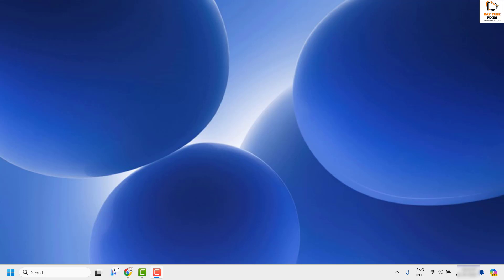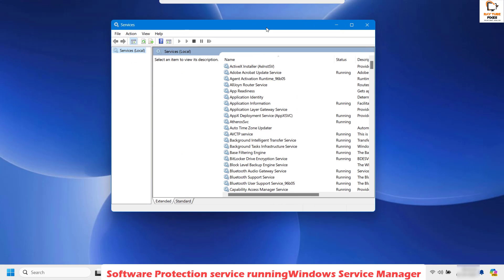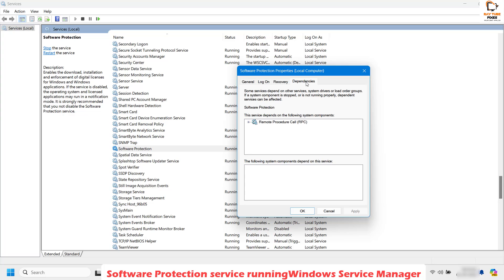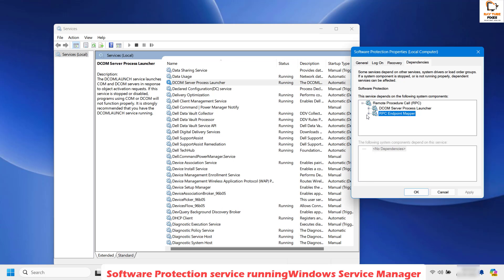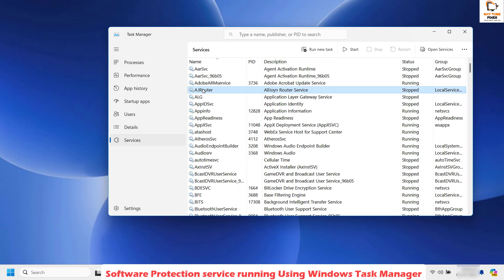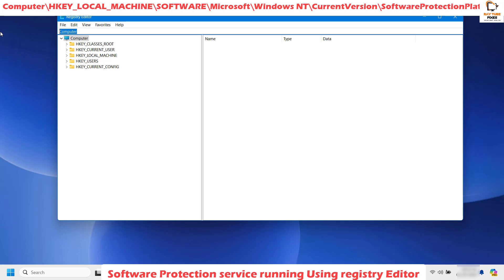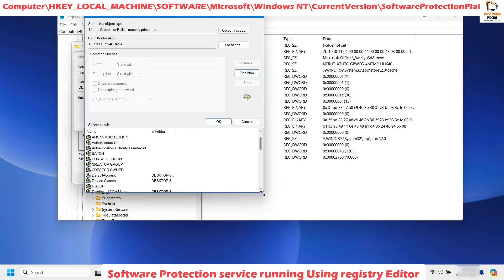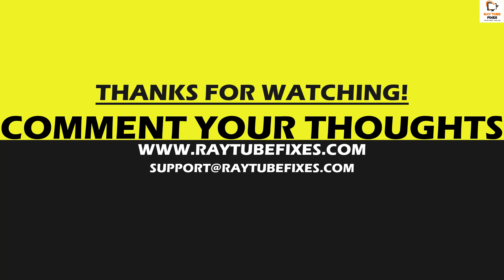Solution "The Software Protection service has stopped" in Windows and Office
The Software Protection service (SPS) ensures you’re using a genuine, licensed copy of Windows and facilitates the delivery of crucial security updates. However, sometimes you might encounter an error message stating “The Software Protection service has stopped.” This can disrupt important security functions.

In this video, we will provide step-by-step instructions on how to fix the “Software Protection service has stopped” in Windows 11 using built-in Windows tools.

Registry :

Computer\HKEY_LOCAL_MACHINE\SOFTWARE\Microsoft\Windows NT\CurrentVersion\SoftwareProtectionPlatform